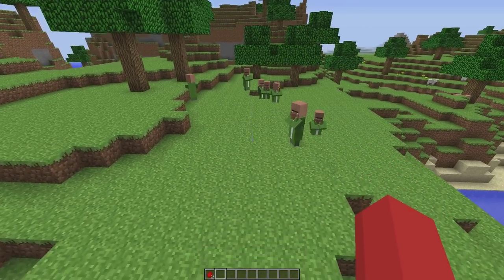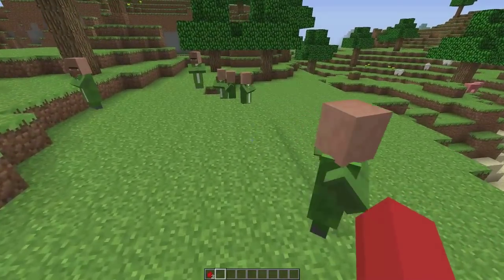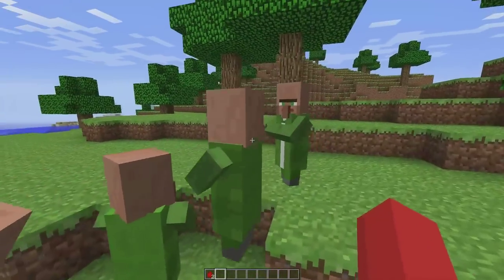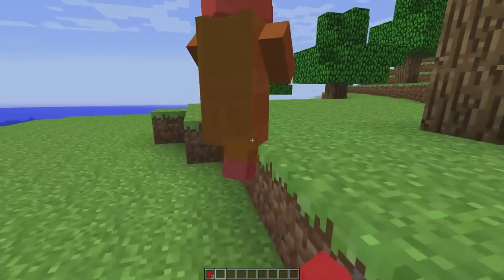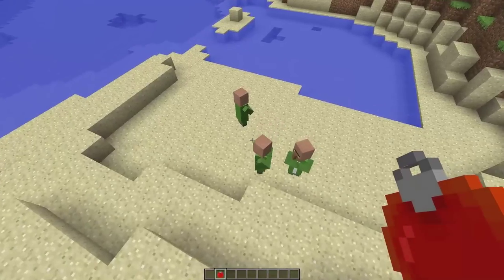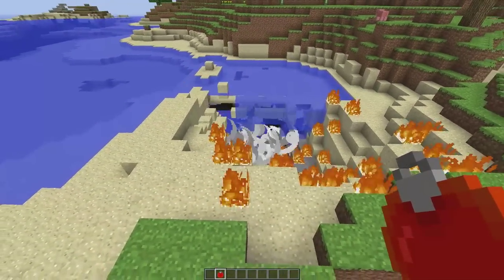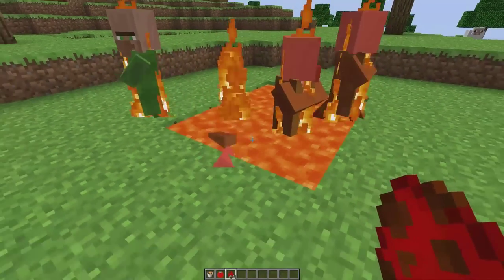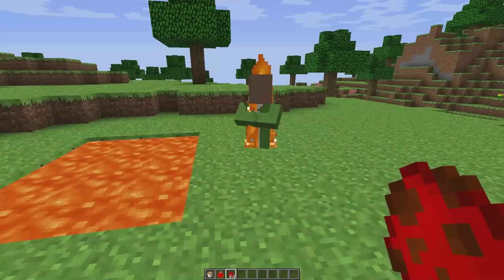#18 Christmas Villagers | Dalek Mod Advent Calendar 2014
Today we present the least Christmasy advent video so far.

Wanna know what we are doing all the time? well that's kind of stalkerish of you but here is our twitter: